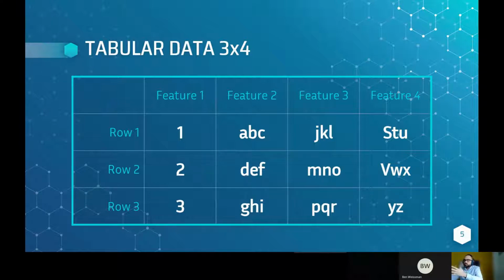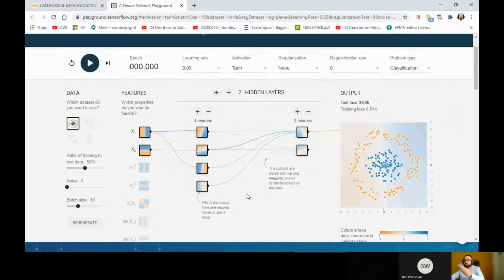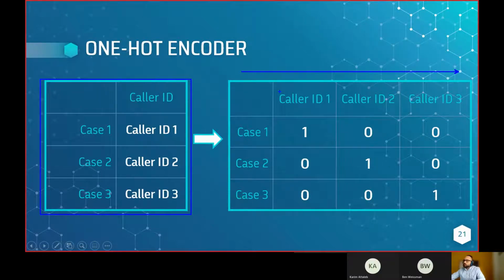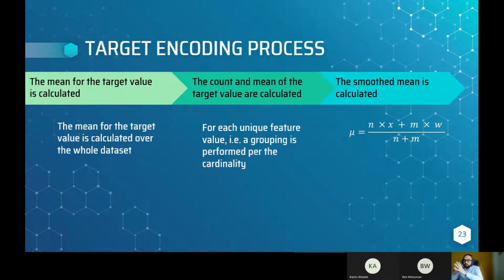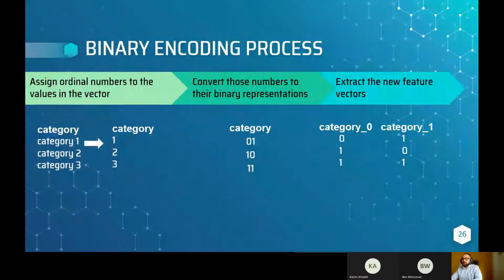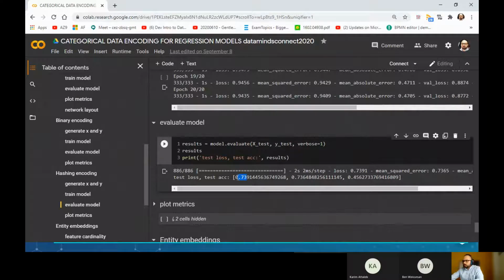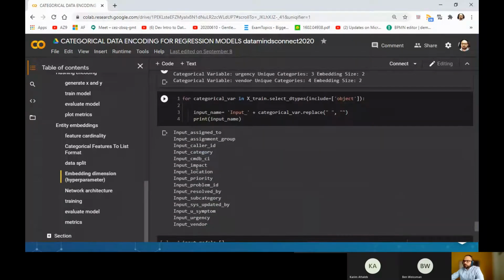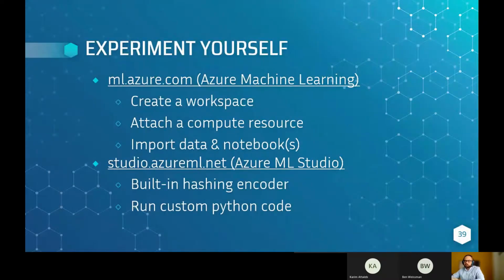Categorical Data Encoding For Regression Models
This is a recording made during datamindsConnect 2020.

Session name: Categorical Data Encoding For Regression Models